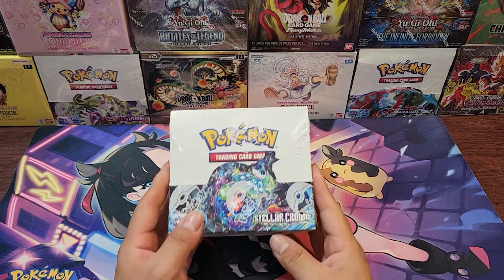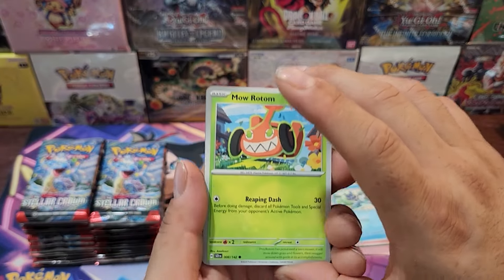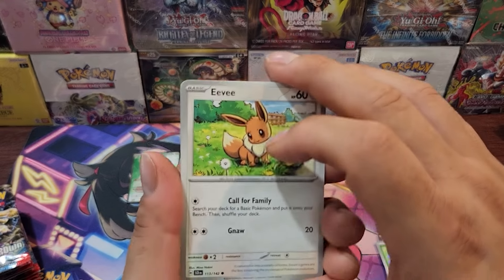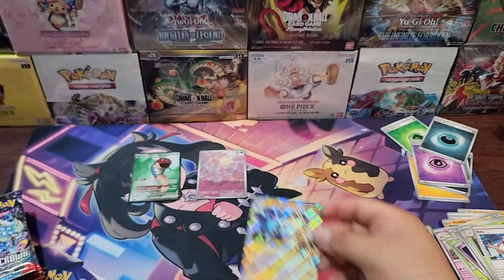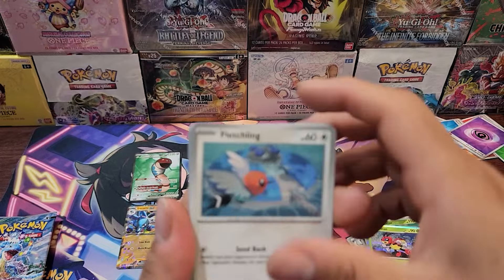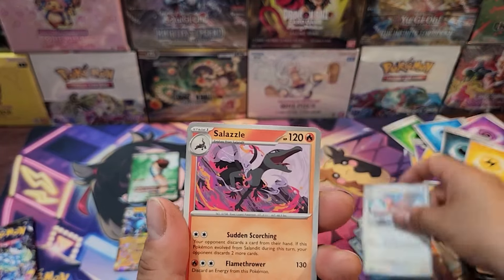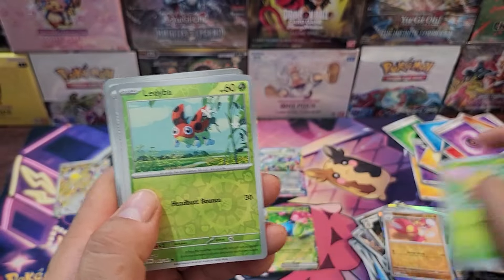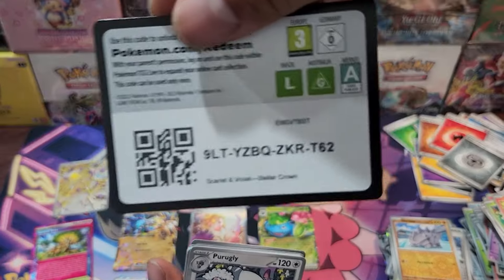Early Opening *NEW* Pokemon Scarlet & Violet Stellar Crown Booster Box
Getting to open a week early Pokemon's Scarlet & Violet Stellar Crown.